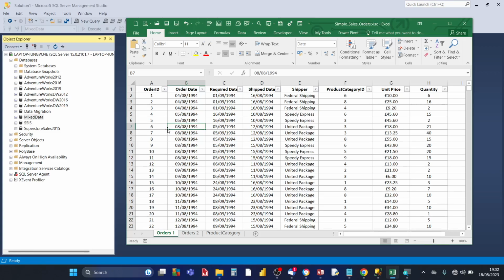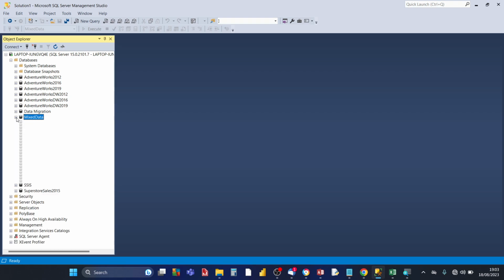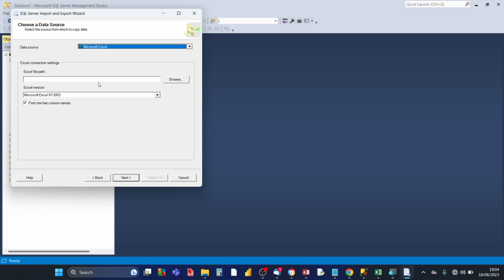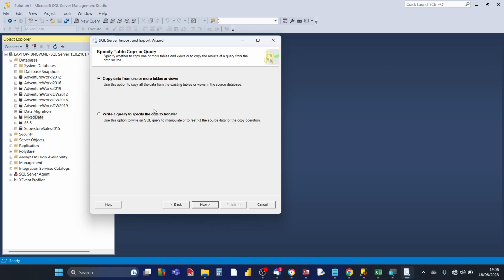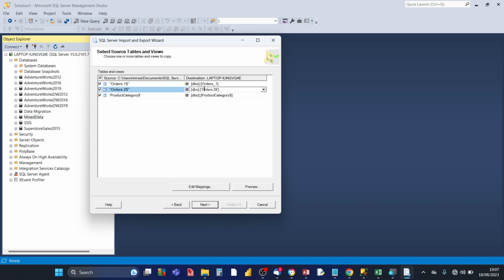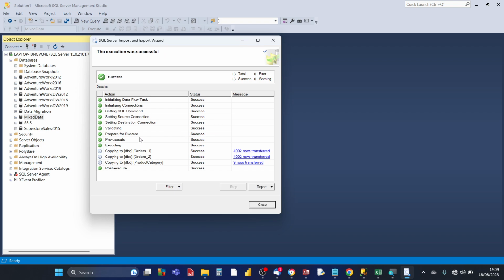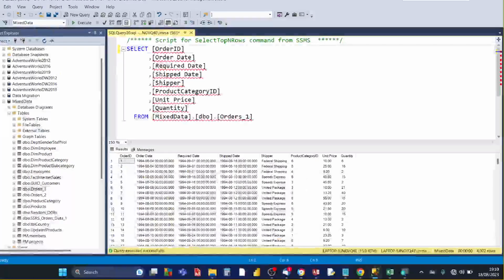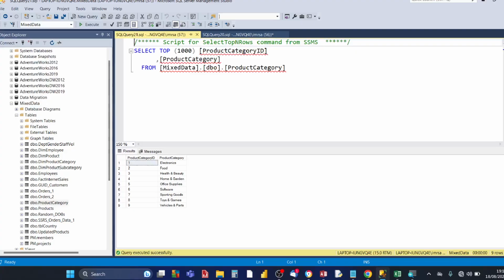How to Import Single or Multiple Excel sheets into a SQL Server Database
Welcome to my SQLPowerTips Channel!

This video gives a step-by-step tutorial on how to import your Excel worksheets data (either a single worksheet or multiple worksheets) into
SQL Server Databases.

After importing it you can query or manipulate it using the SQL (Structured Query Language) or practice learning SQL using the imported Excel data.